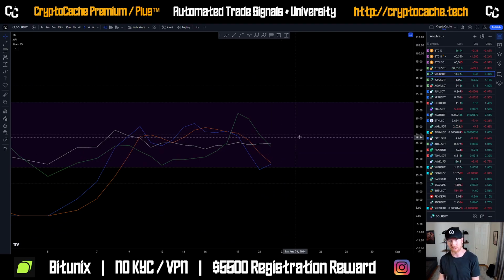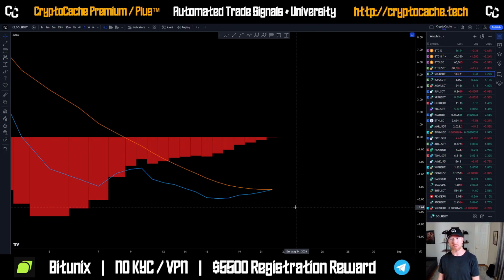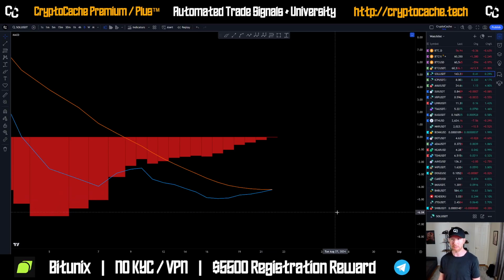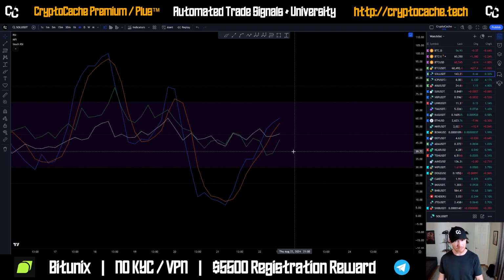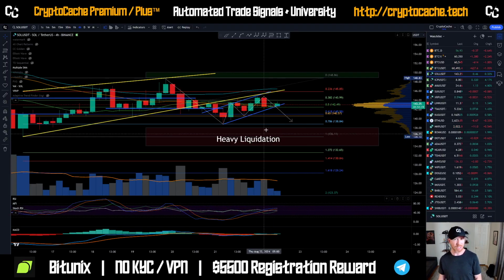SOL Struggle 🚌 Analysis Update & Price Prediction Solana / $SOL